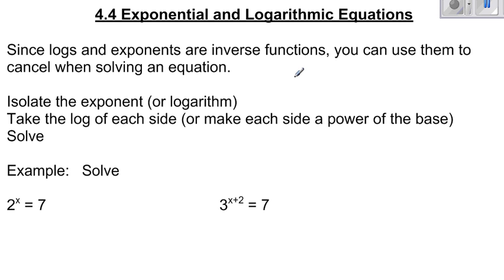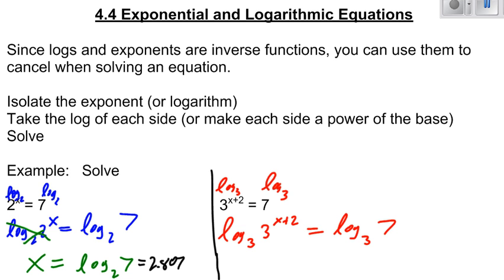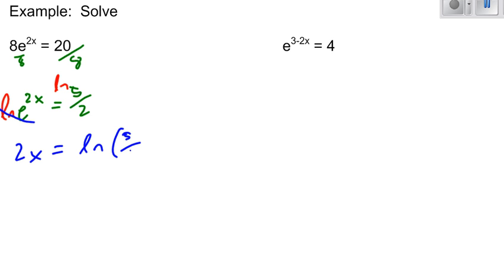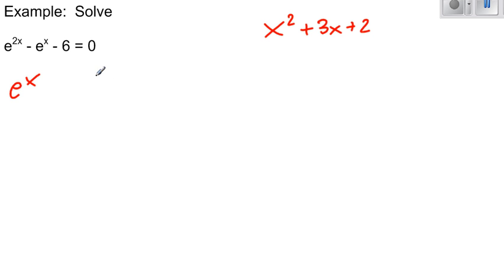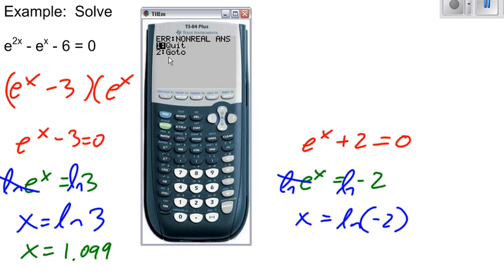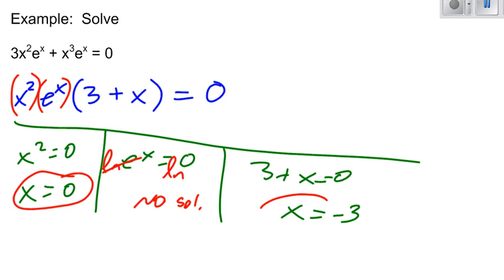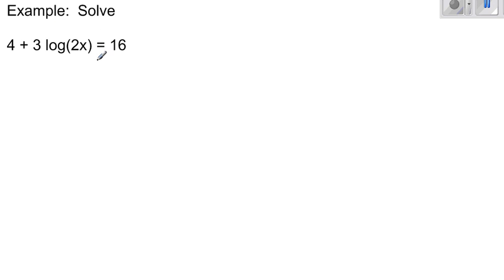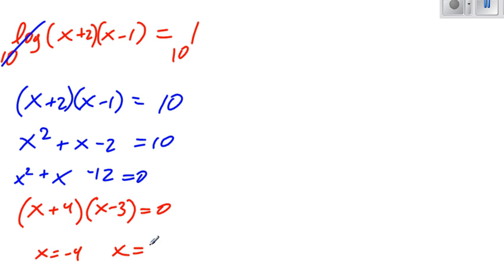Pre Calculus 4.4 Notes